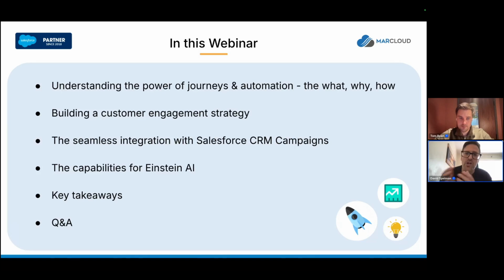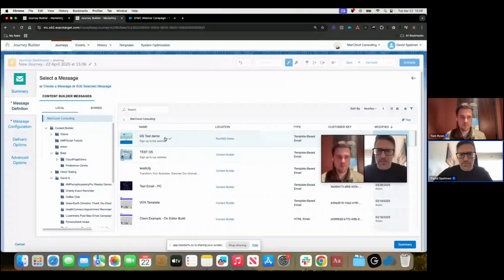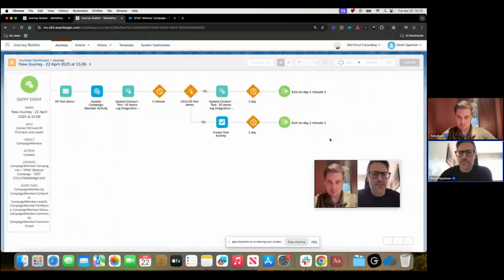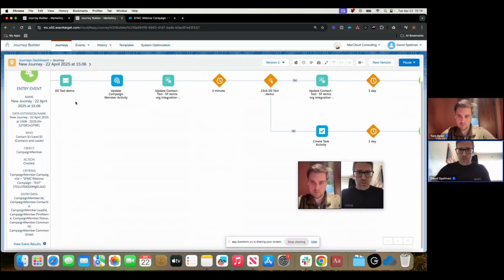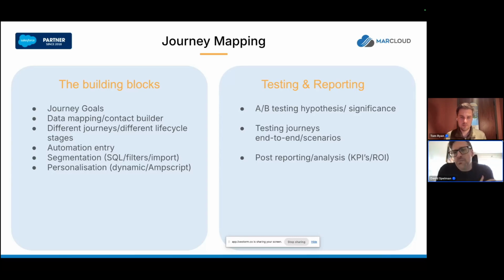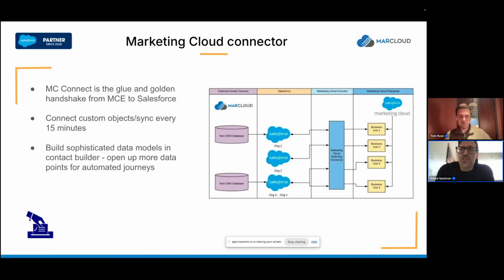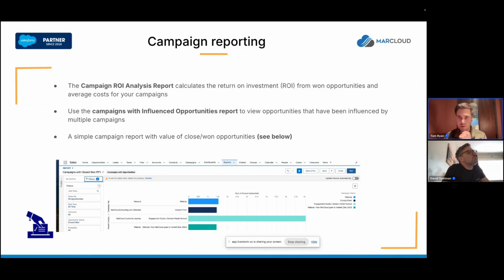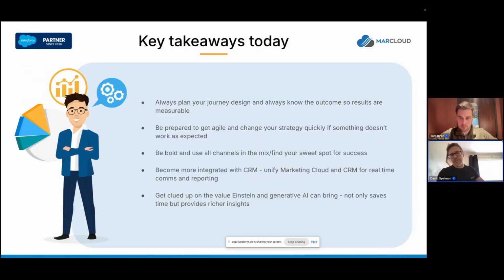Webinar: Marketing Cloud Journeys & Salesforce Campaign Integration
Marketing Cloud Engagement is a dream for customer journey creativity… until it comes to integration. The automation, personalisation, and analytics tools are all there, but unlocking their potential depends on how well your Marketing Cloud instance integrates with Salesforce CRM. This is exactly what our recent webinar tackled.

David Spellman, Head of Client Services, and Tom Ryan, MarCloud Consulting founder and Salesforce-certified consultant, hosted the ‘Marketing Cloud Journeys & Salesforce Campaign Integration’ webinar.